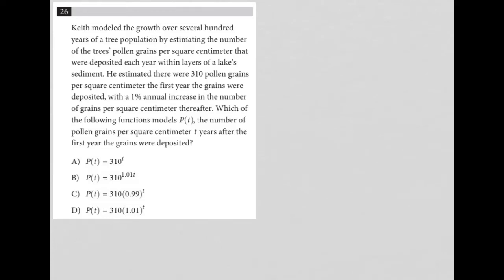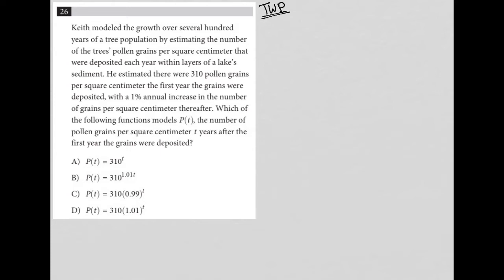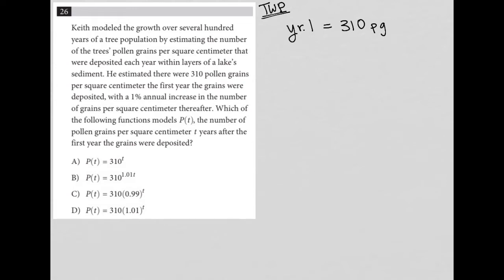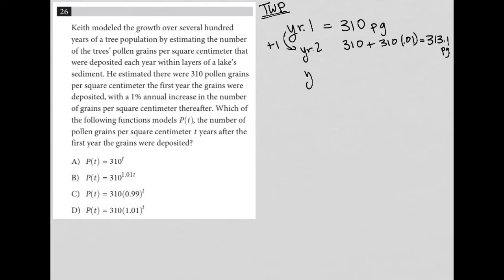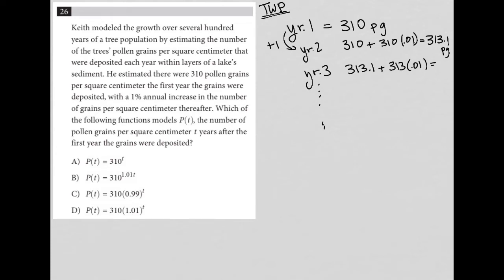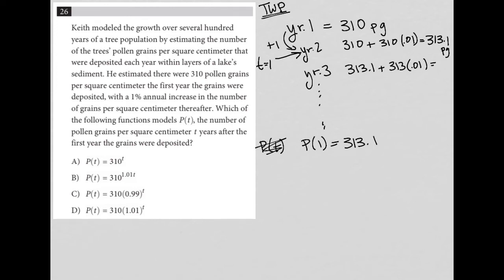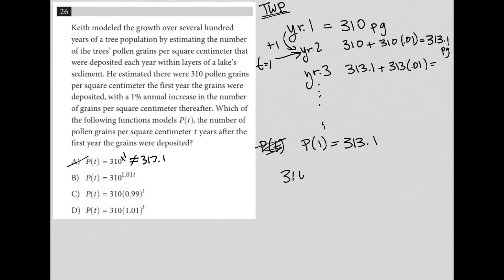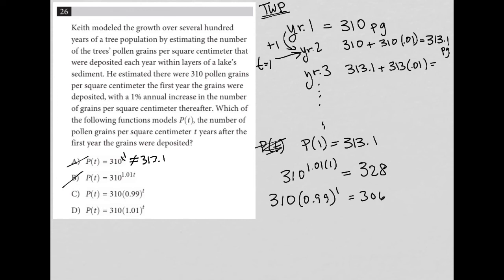Keith modeled the growth over several hundred years of a tree population by estimating the number...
Official College Board SAT Practice Test 10, Section 4, Question 26:

Keith modeled the growth over several hundred years of a tree population by estimating the number of the trees' pollen grains per square centimeter that were deposited each year within layers of a lake's sediment.  He estimated there were 310 pollen grains per square centimeter the first year the grains were deposited, with a 1% annual increase in the number of grains per square centimeter thereafter.  Which of the following functions models P(t), the number of pollen grains per square centimeter t years after the first year the grains were deposited?